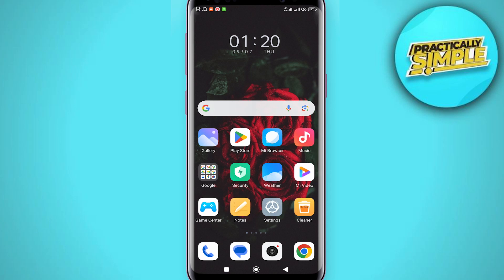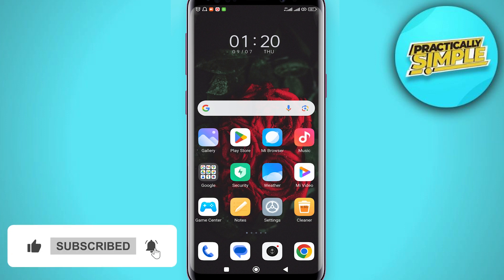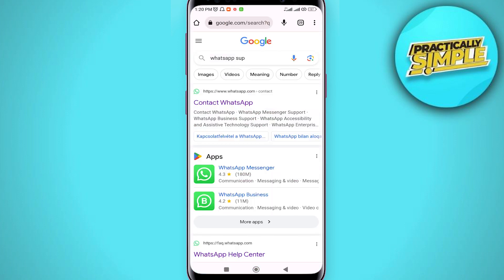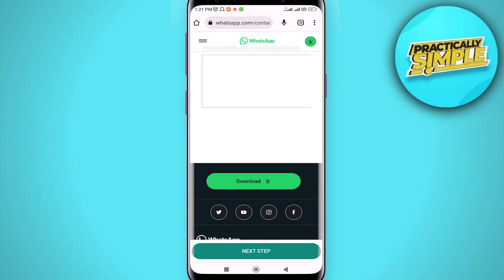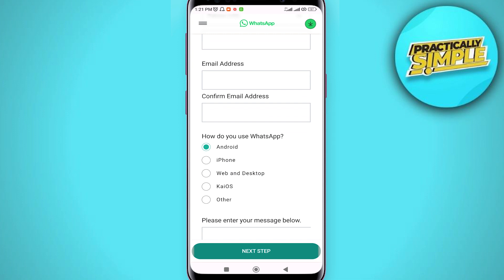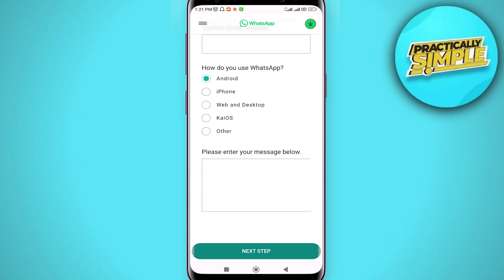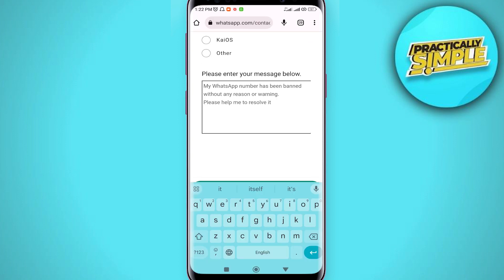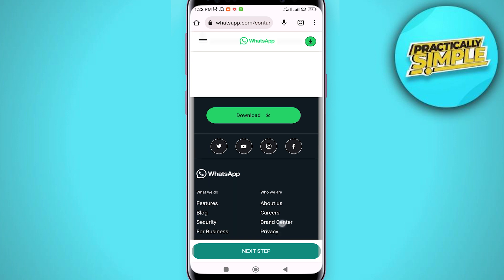How to Fix “This account is not allowed to use WhatsApp” error - 2023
If you want to Find How to Fix “This account is not allowed to use WhatsApp” error but don't know how to do it, then this tutorial is for you!

In this tutorial, I'm going to show you How to Fix “This account is not allowed to use WhatsApp” error.